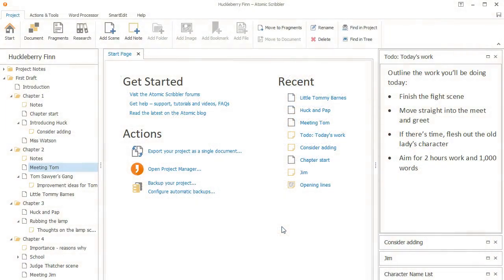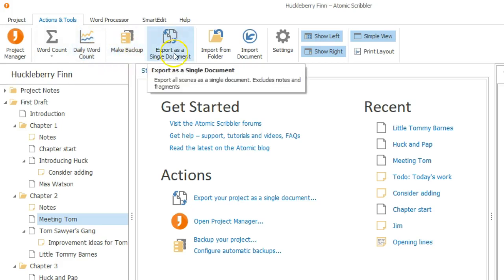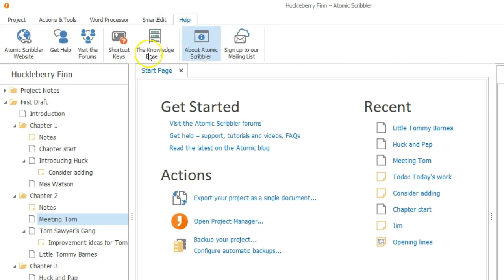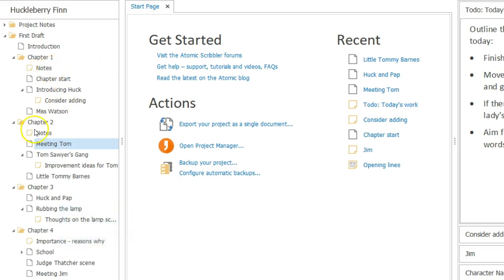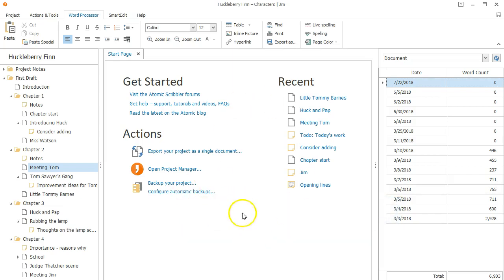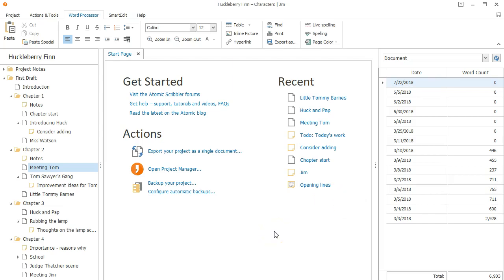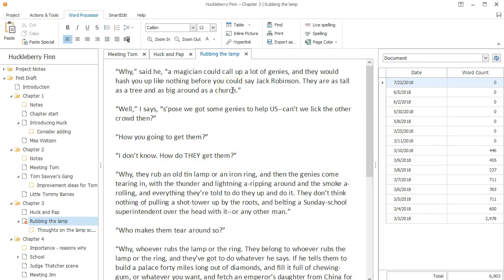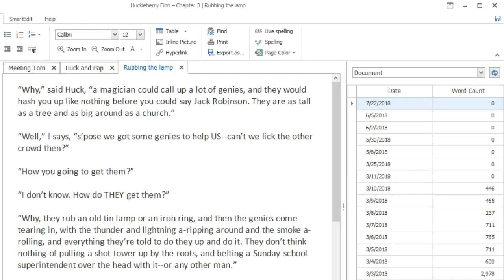SmartEdit Writer Software Overview - Free Windows Software for Writing and Editing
(formerly named Atomic Scribbler)

SmartEdit Writer is a free writing program for Windows. I use it on a daily basis for creating video courses as well as my fictional series of books.

Easy to use, uncluttered interface
Scene-based writing approach
Organize your writing with a flexible tree structure containing folders, scenes, and notes
Document, Fragments, and Research sections
Daily Word Count Tracking
Word file import and export (plus three other text file formats)
Standard text formatting options
Spelling checker
Automated backups
Project Manager for multiple projects
Customizable interface
Free Windows software

With the SmartEdit checker, SmartEdit Writer excels as a writing program. SmartEdit has 15 checks available from within the SmartEdit Writer interface to help you catch mistakes and polish your work.